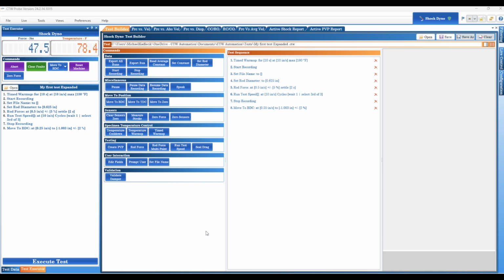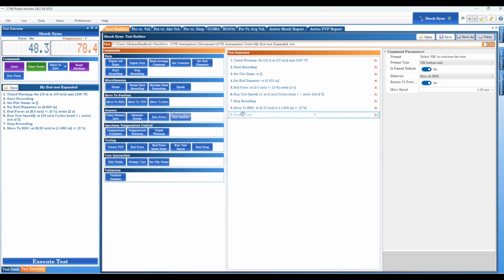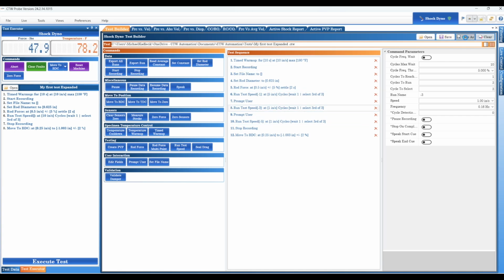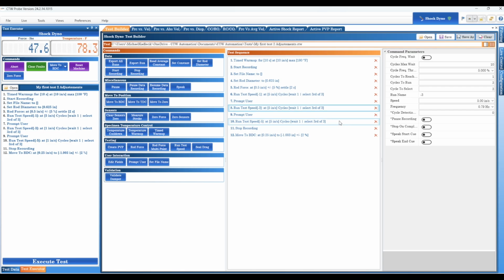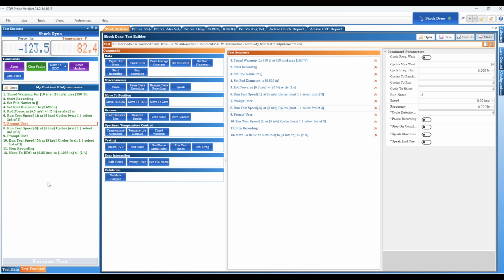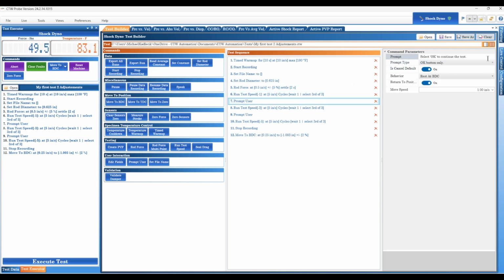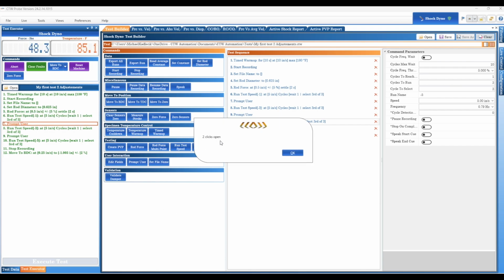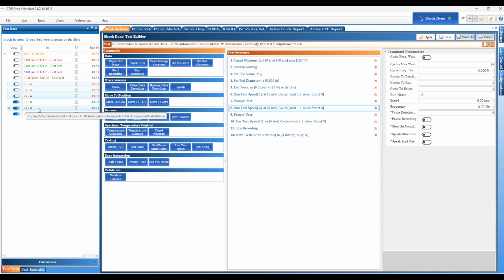CTW Probe© Software - Creating a Shock Adjustment Test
In this video, we build a Test that allows you to capture your data as you adjust your damper. By running the same speed and using the Prompt command, you can start at fully closed and begin to change the adjuster between speeds and get one data file with all the adjustments of the damper.  These additional commands include:
 * Prompt - this allows you to stop the Test so that you can make a change to the damper and then continue